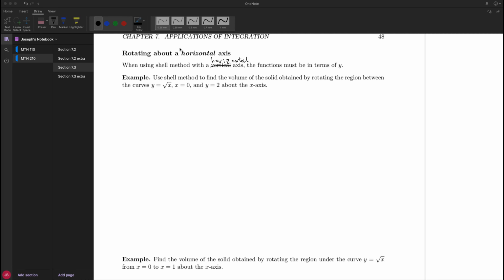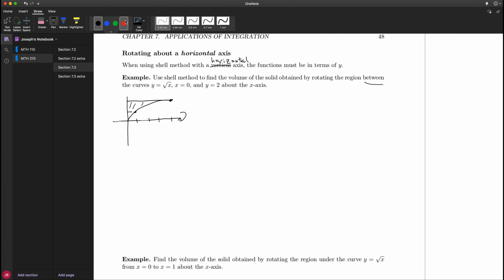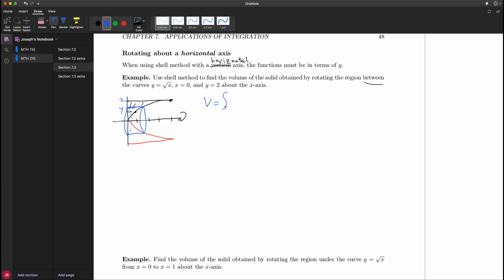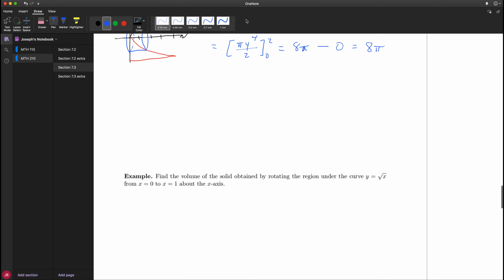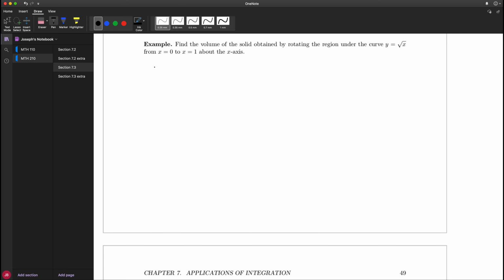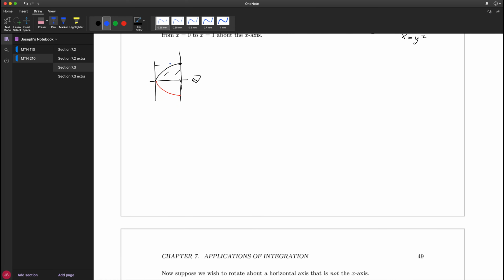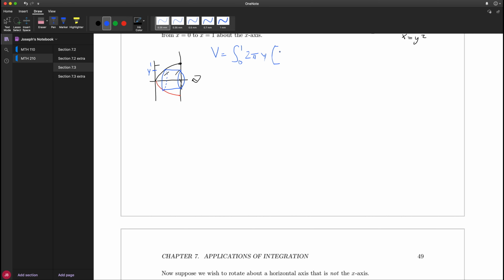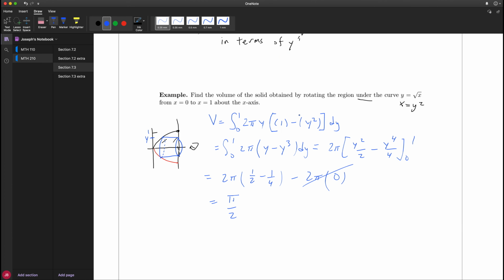MTH 210 Section 7.3 part 4